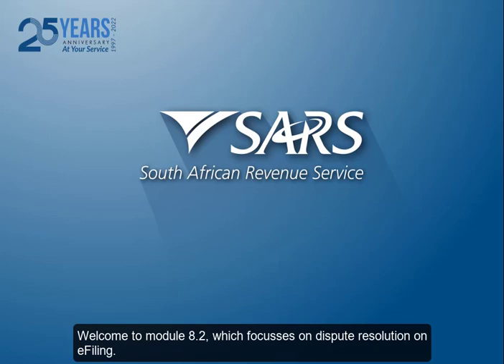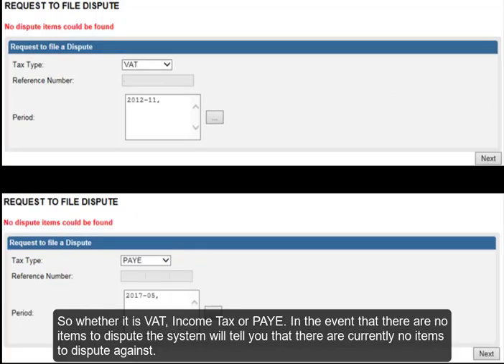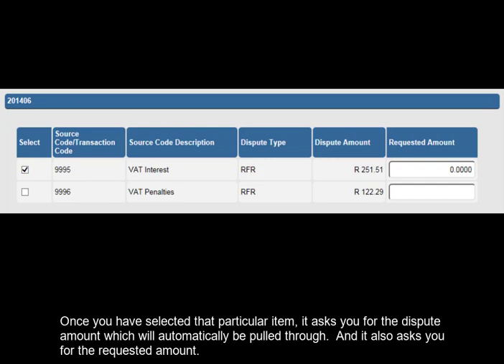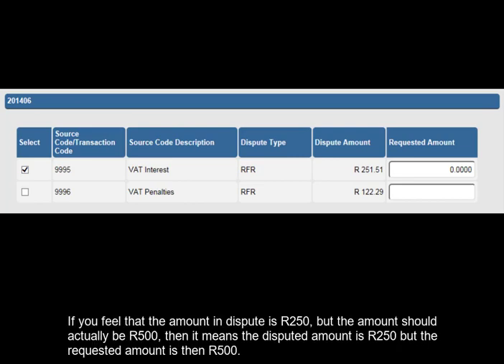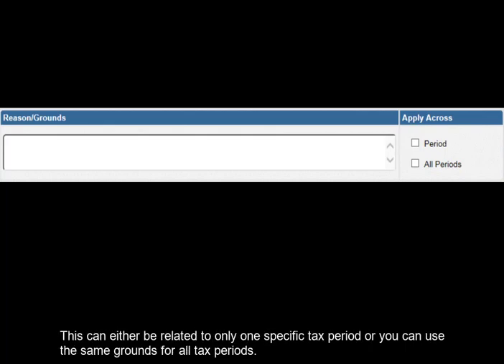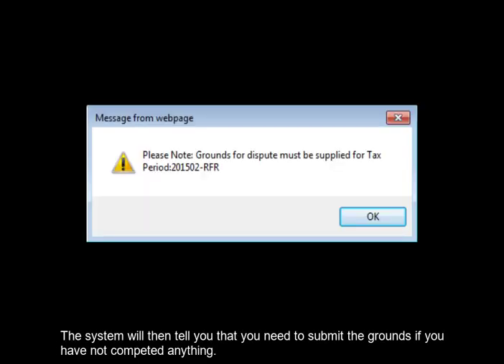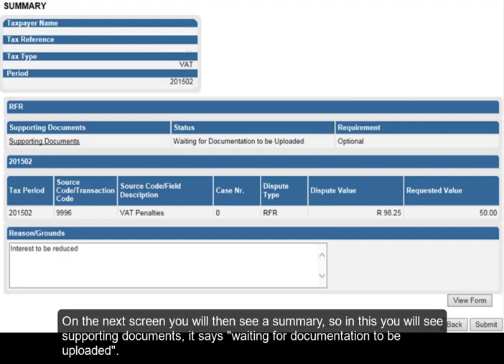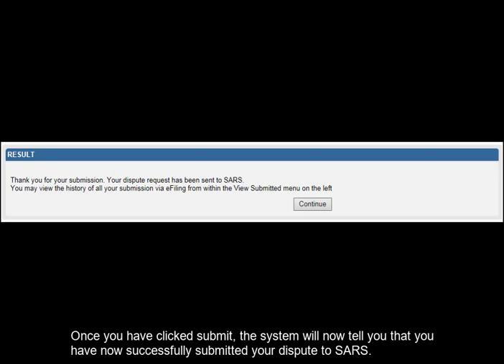SARS Readiness Programme - Module 8.2 - Dispute Resolution